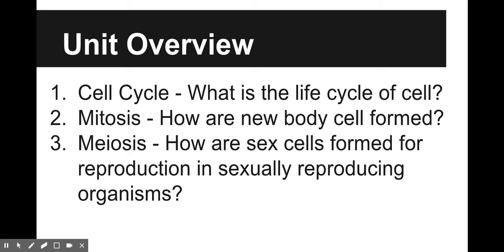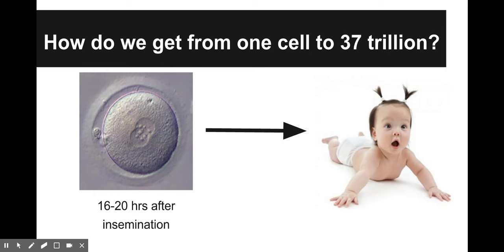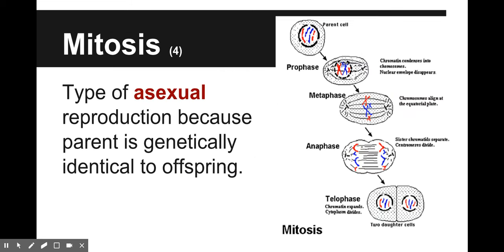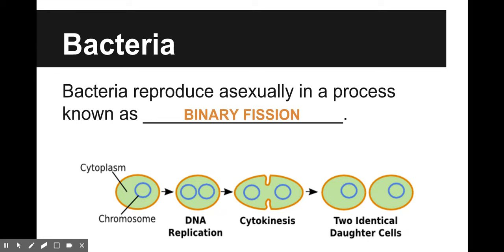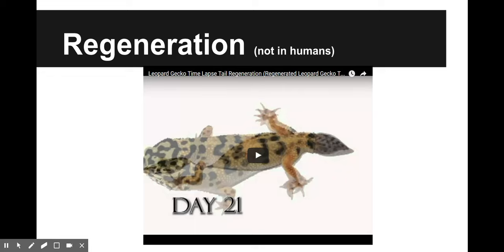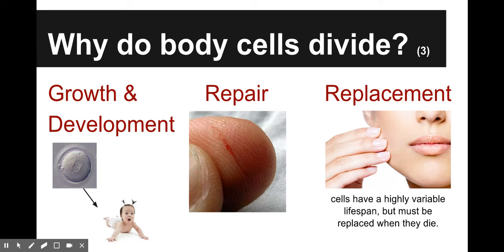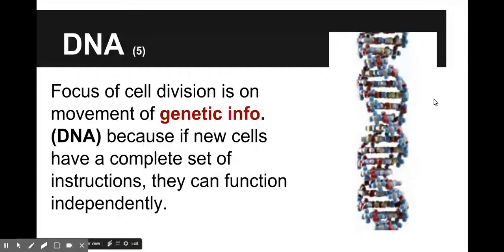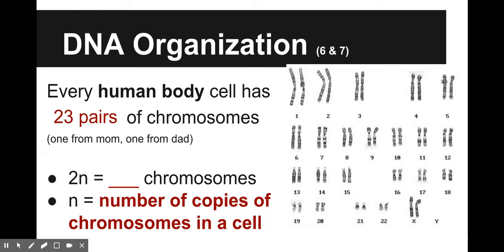Mitosis - Part 1